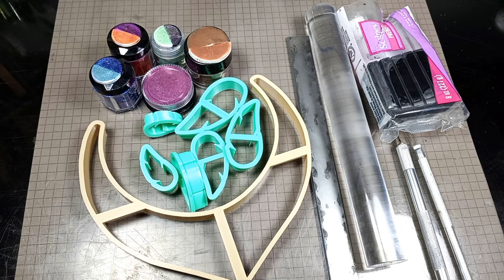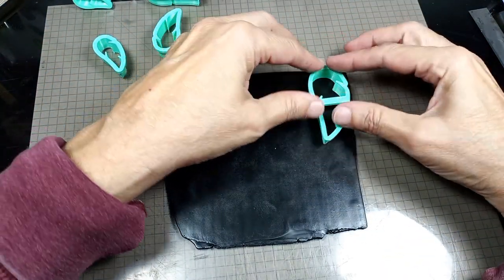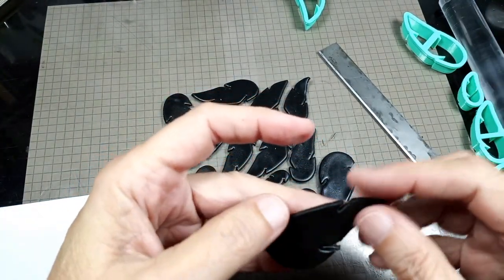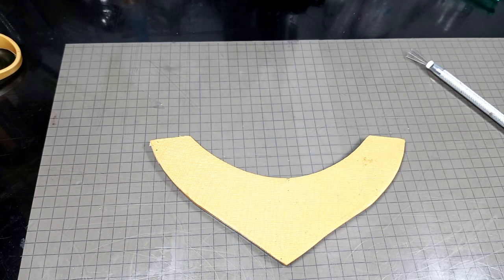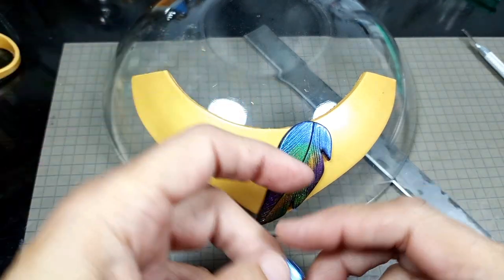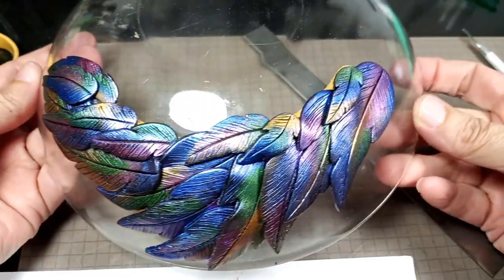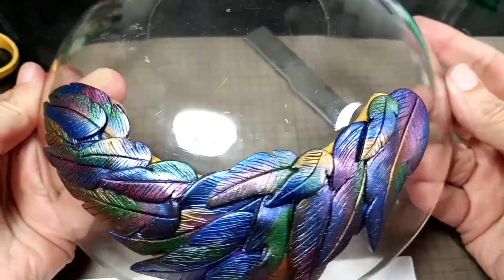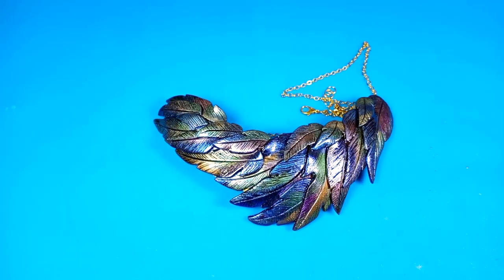Polymer Clay Feather Necklace Tutorial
Follow along as I use Polymer Clay and Mica Powders to Create this beautiful Feather Necklace. I hope you enjoy it. Keep Creating!

Supplies:
30 Min. UV Lamp
Clear Hard Resin